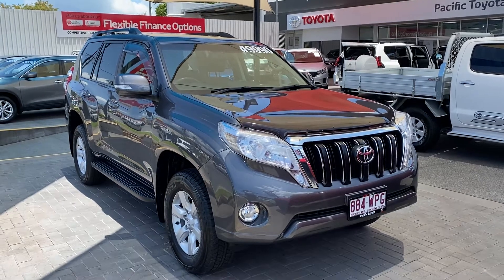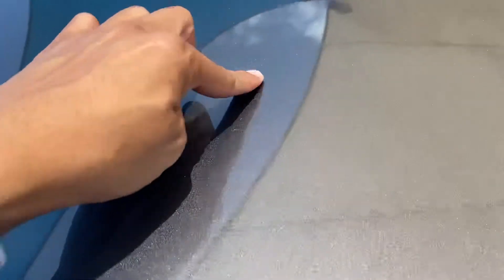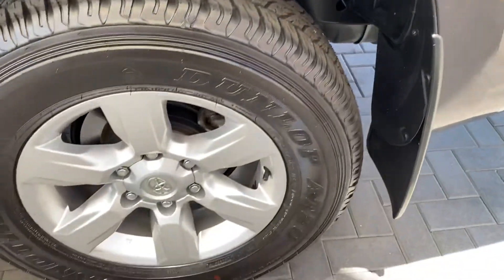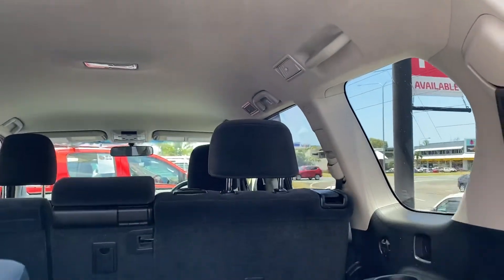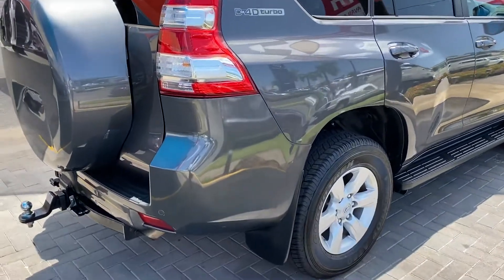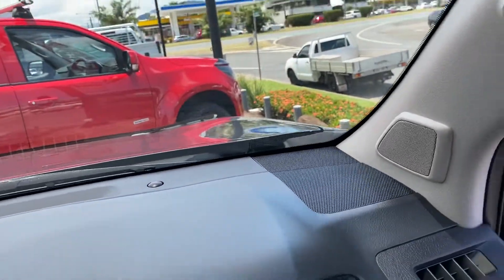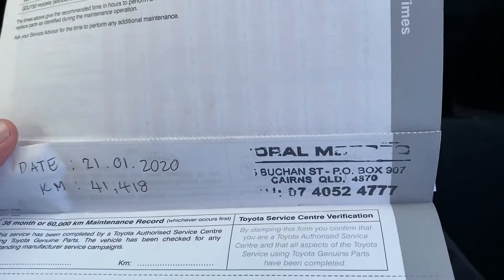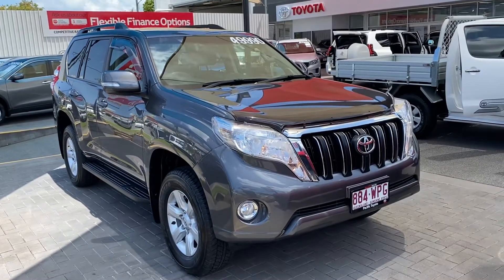2016 Toyota Landcruiser Prado GXL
2016 Toyota Landcruiser Prado GXL